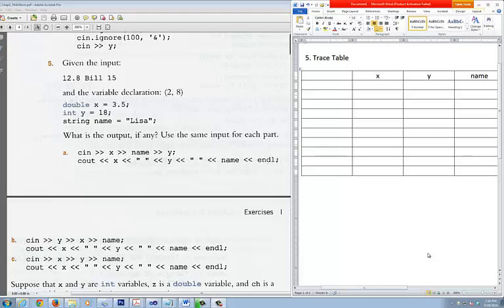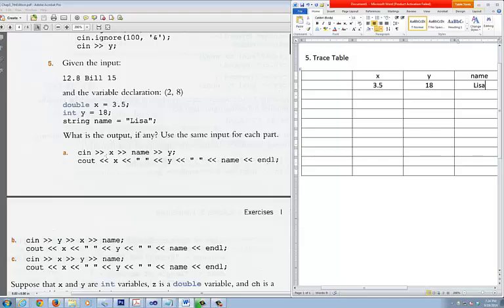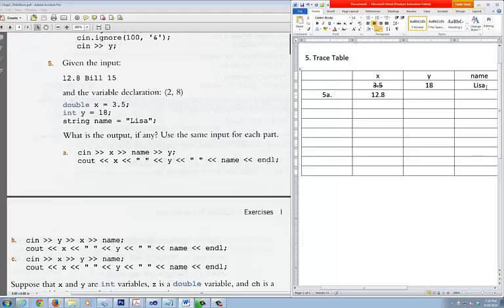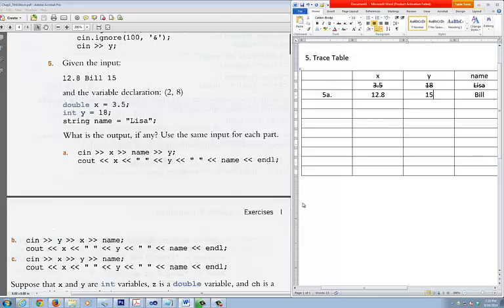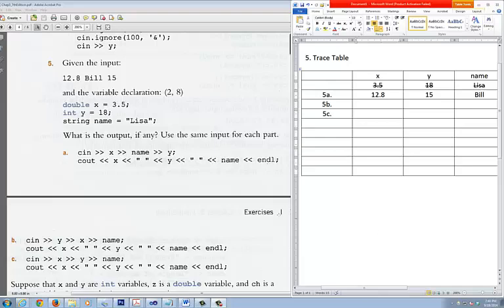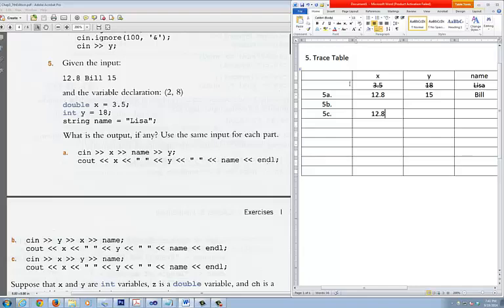Chapter 3 part 5